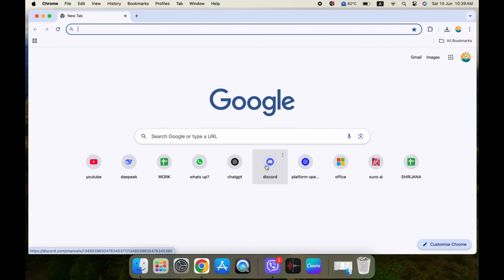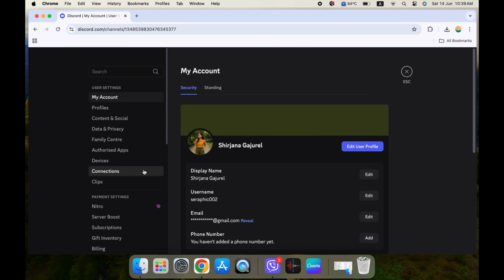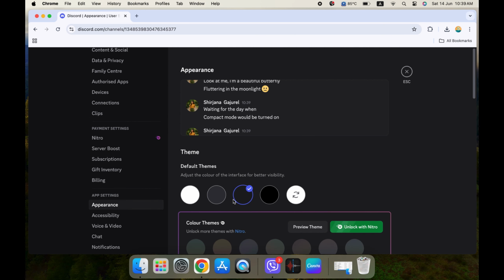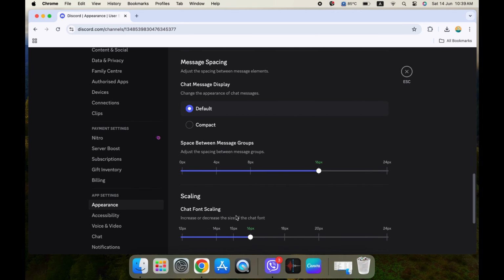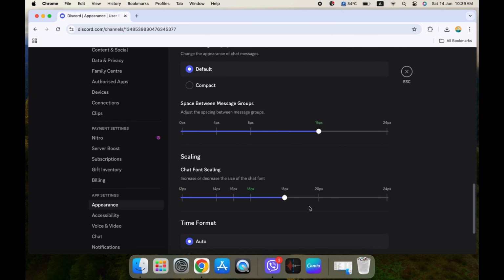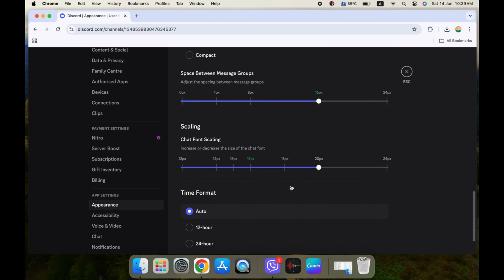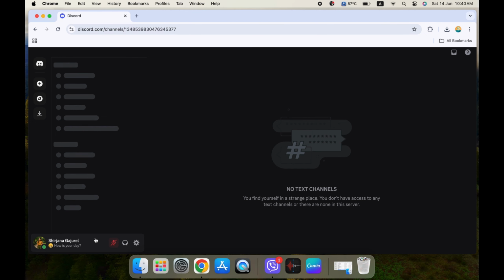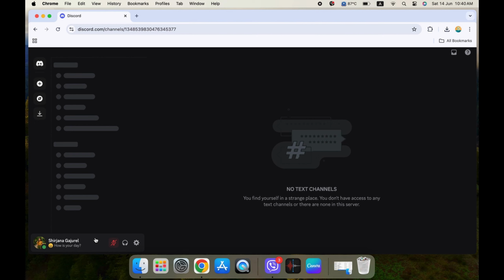How to Change Discord Font Size 2025?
Finding the text in Discord too small or too large? Whether you want to improve readability or make the interface more compact, Discord gives you full control to adjust font size and zoom settings using the desktop app or browser on Windows or macOS.

In this video, you’ll learn how to change the font size in Discord for a more comfortable viewing experience. Whether you're chatting, reading server messages, or moderating communities, customizing the text scale and message display can help reduce eye strain and make long sessions more user-friendly.

Perfect for students, gamers, streamers, and anyone looking to personalize their Discord layout for better accessibility or visual preference.